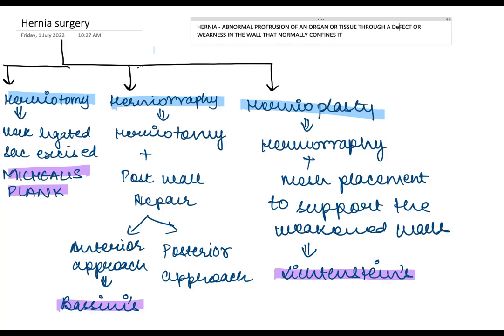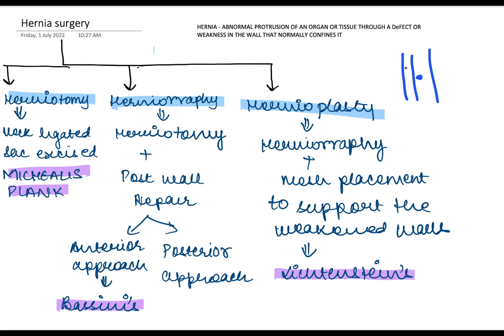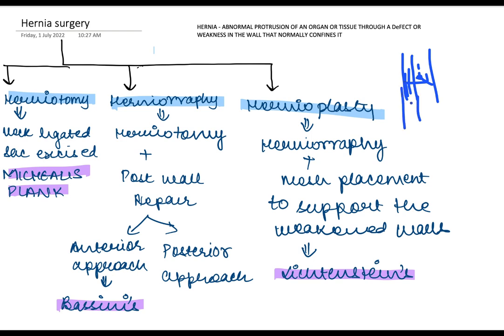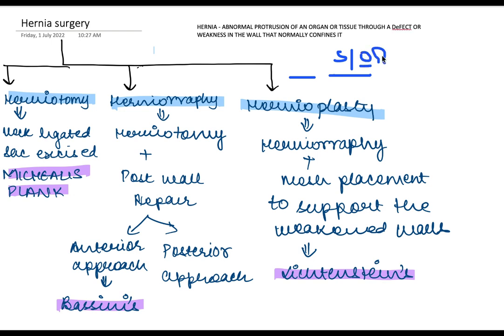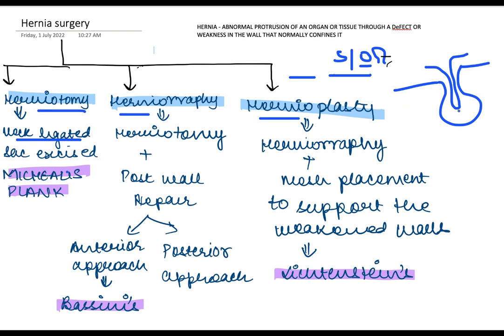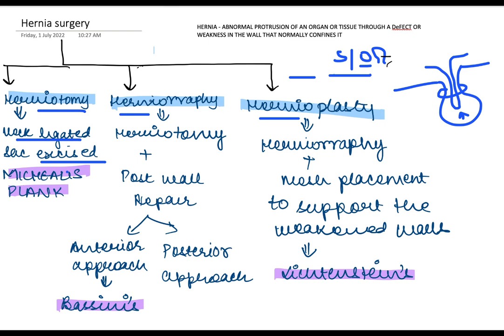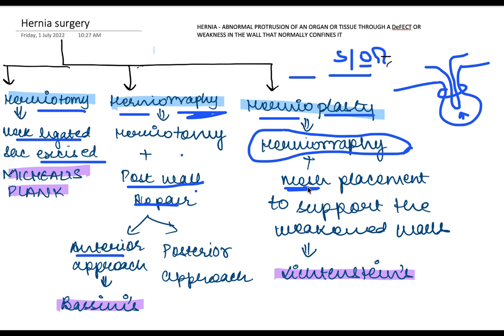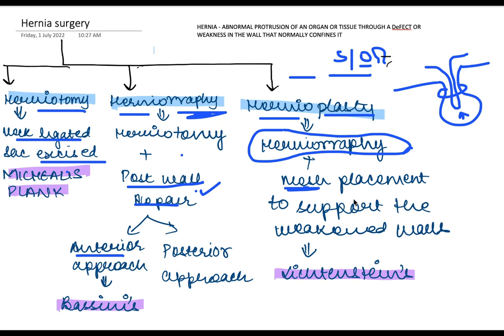Brief overview of types of hernia and types of hernia surgery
Here I am discussing the different types of hernia surgery